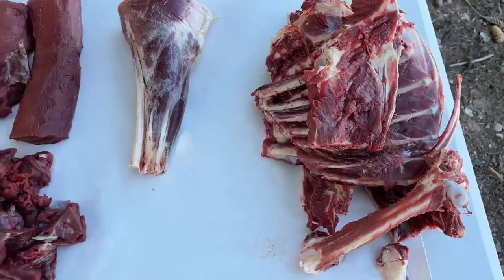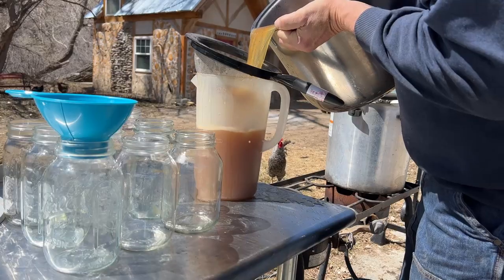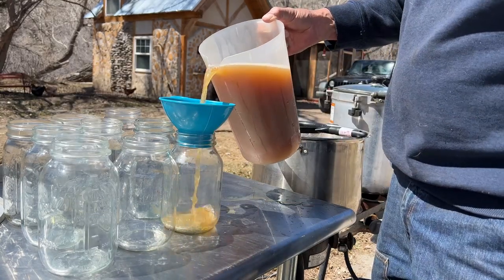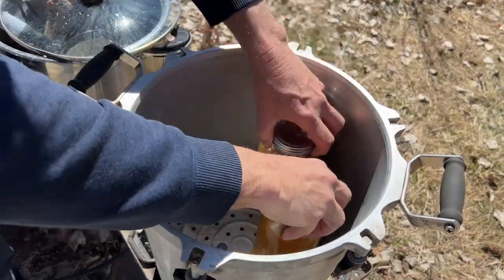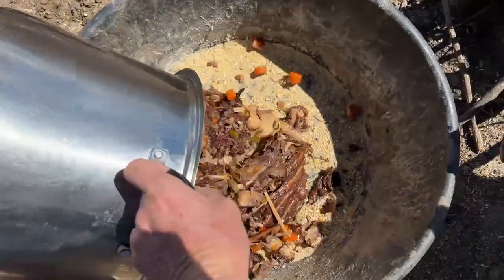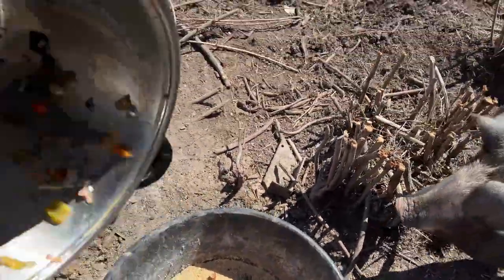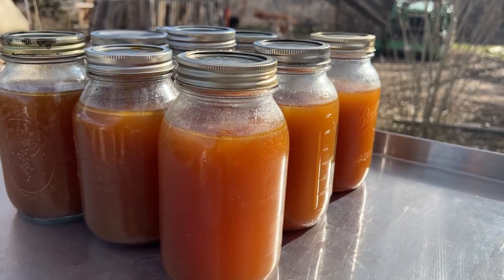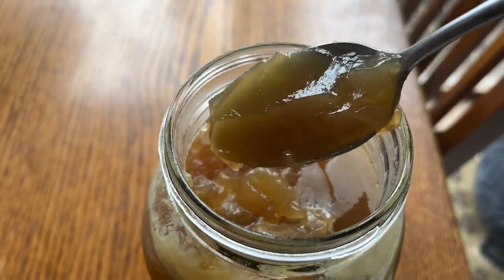Venison Bone Broth | Wholistic deer process ep. 2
There is no better way to get the most quality nutrition out of your deer than to make this slow cooked bone broth.

Here is a link to canning gear: